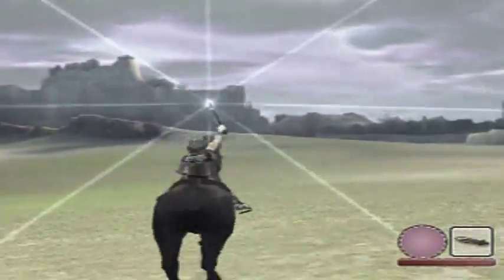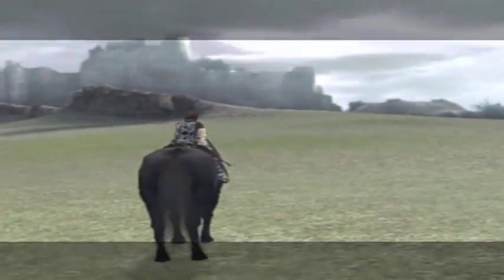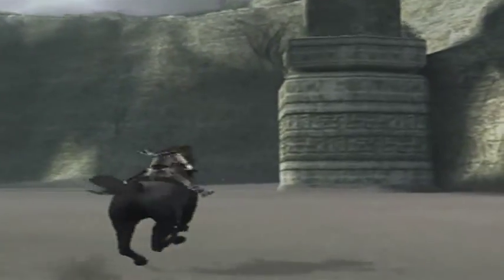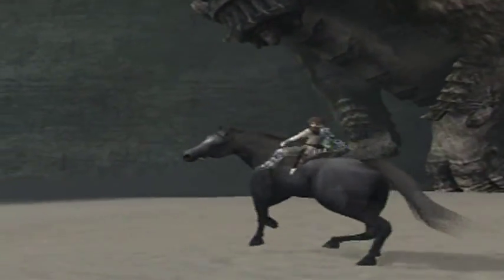Shadow Of The Colossus Walkthrough Part 2: I'm A Flea!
You gotta keep in mind that fleas BITE! Rawr! Well, technically fleas "stab" like a mosquito, but that actually fits this pretty well so forget I added anything to it. Although "rawr" isn't a sound associated with a flea... Hmmm... "what does the flea say" anyway? ;)